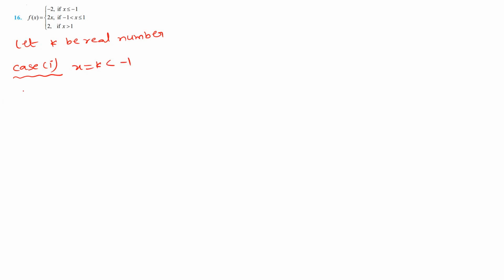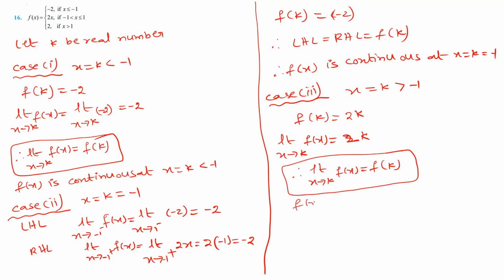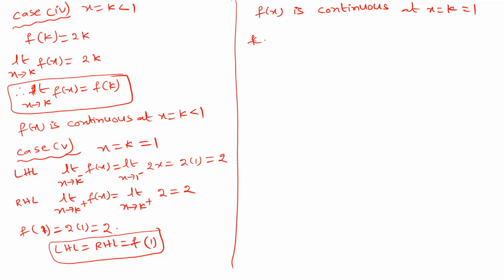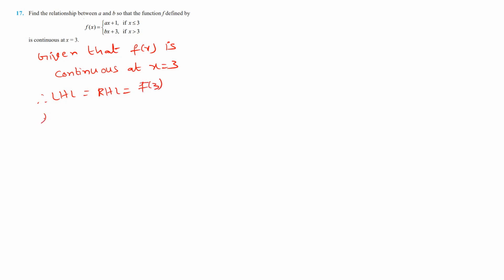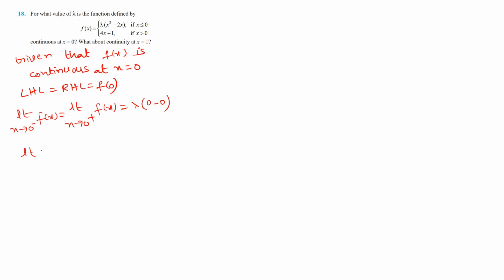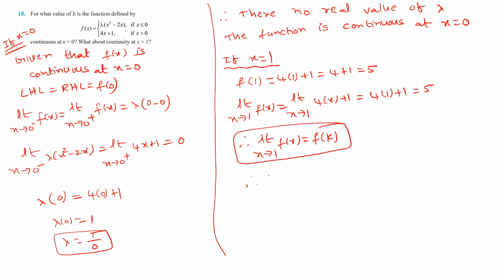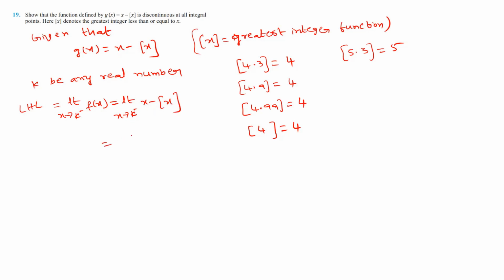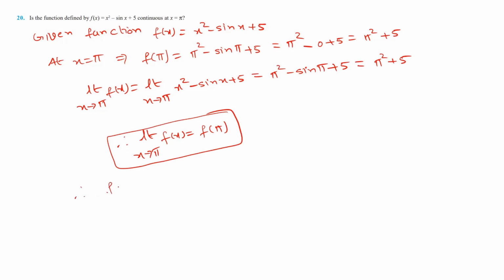Ex:5.1 | Q. No:17-20